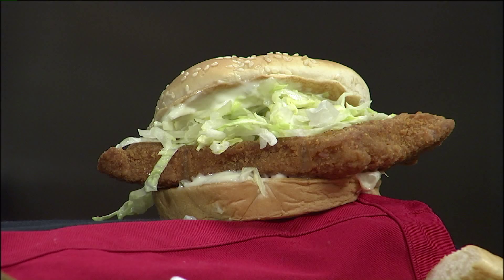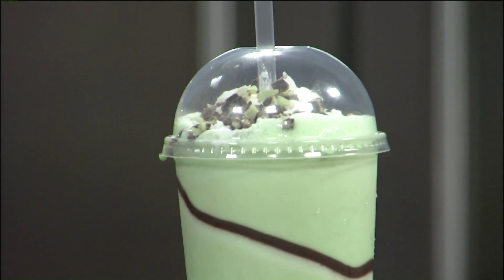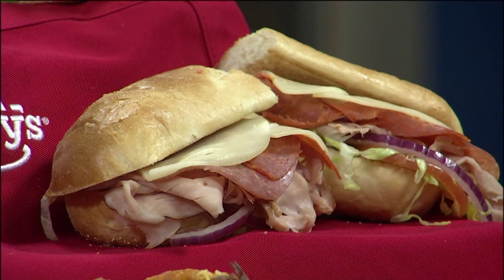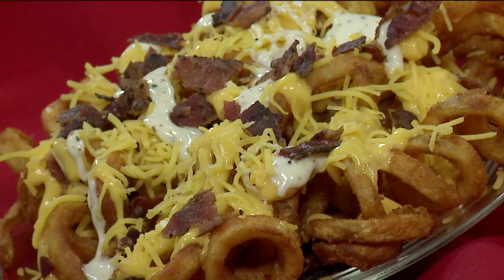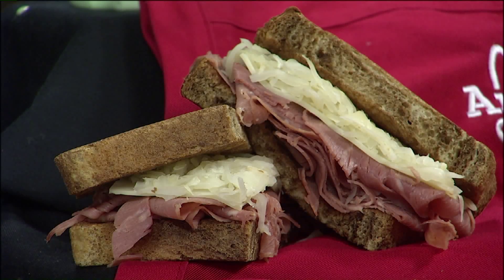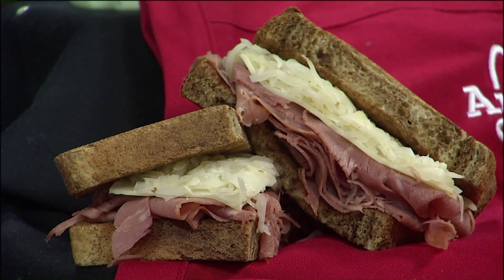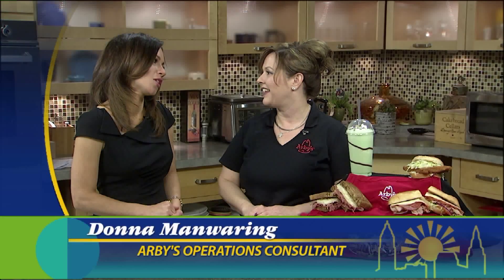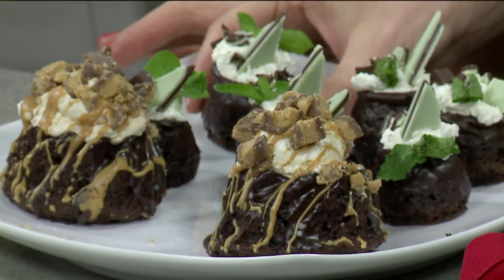Arbys NDC 10March2016